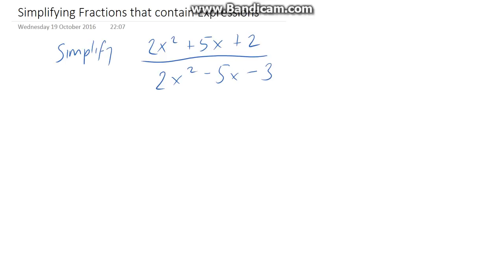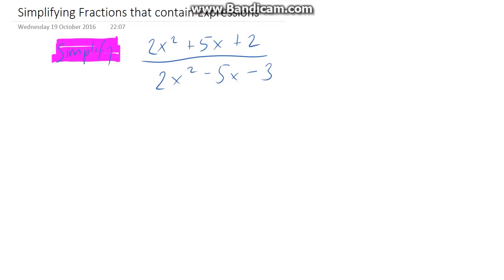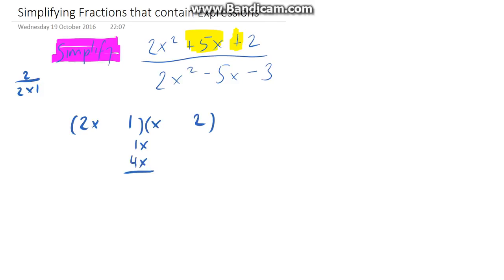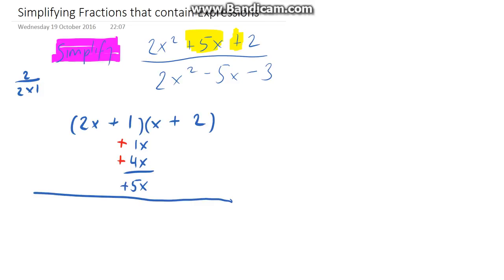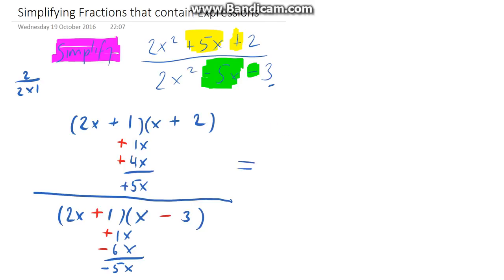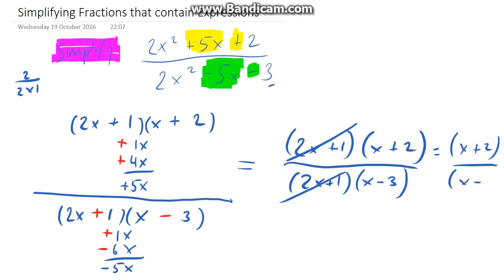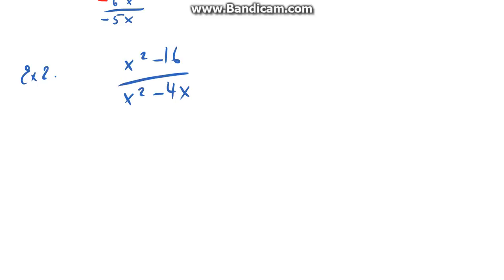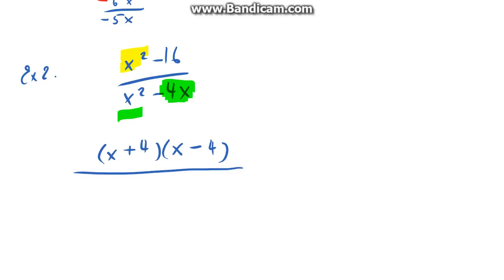Simplifying Fractions with Expressions